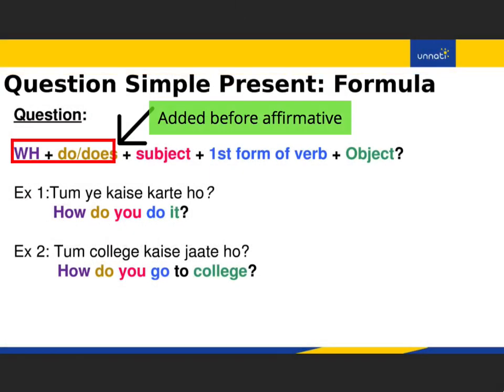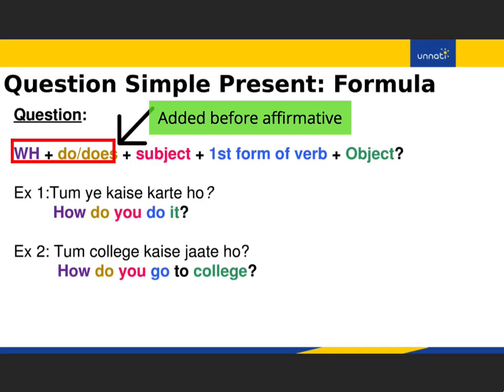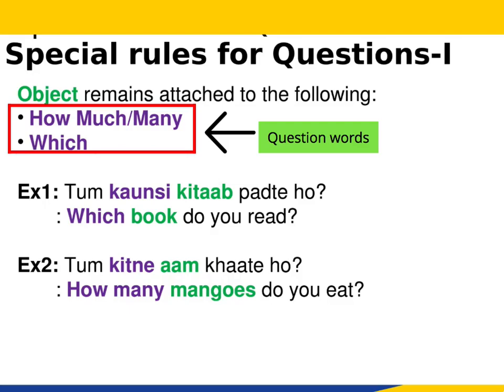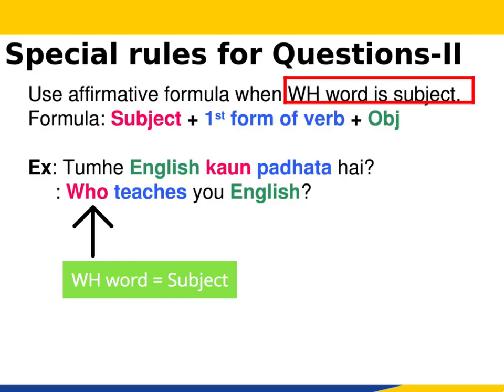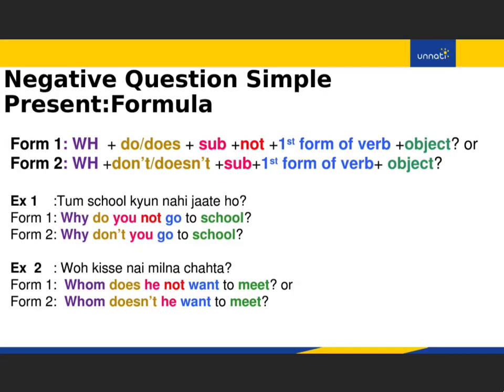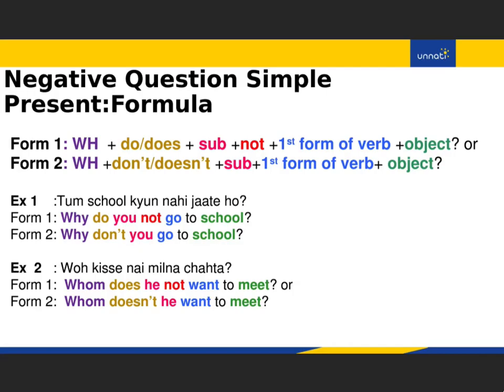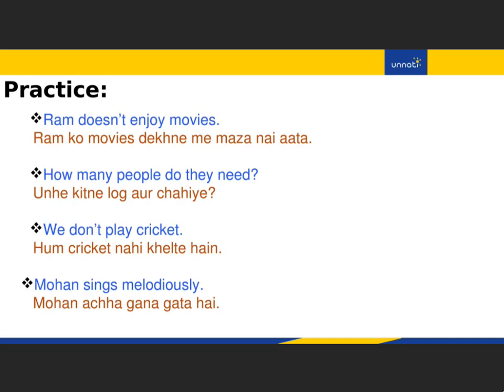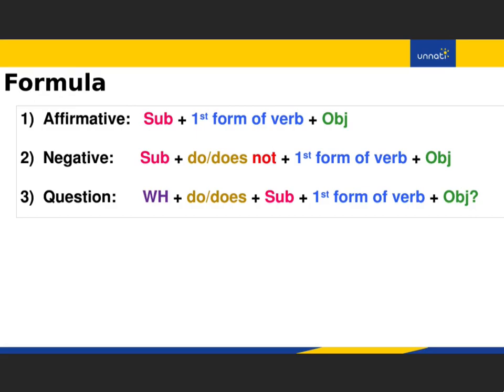Simple Present Part 2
This is part 2 of our Simple Present tense free video. This is a part of our Learn English with Unnati content. We specialize in Business English communication skills. To know more on our classes, please fill in the form: unti.in/eng